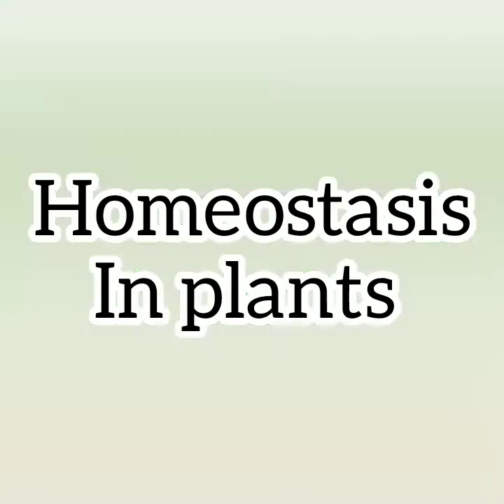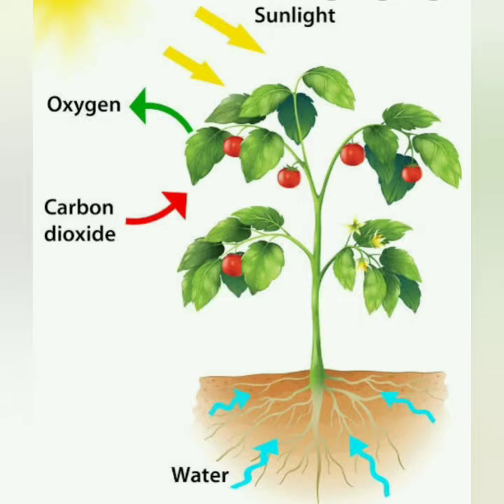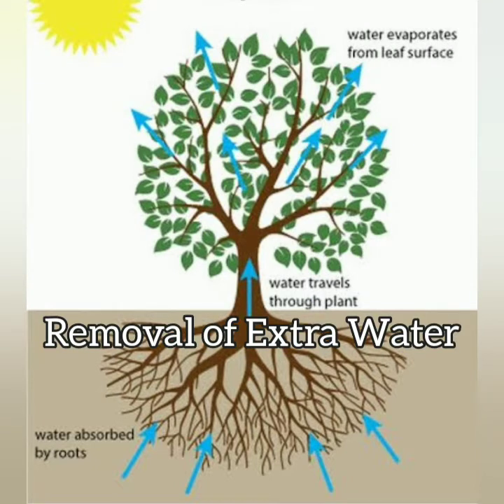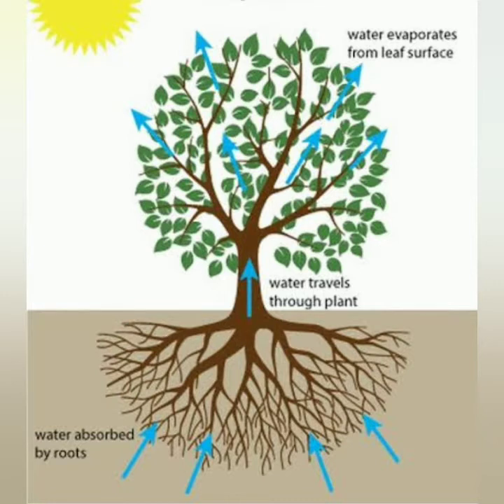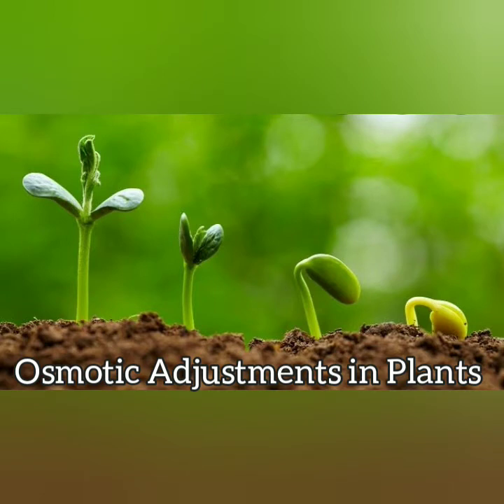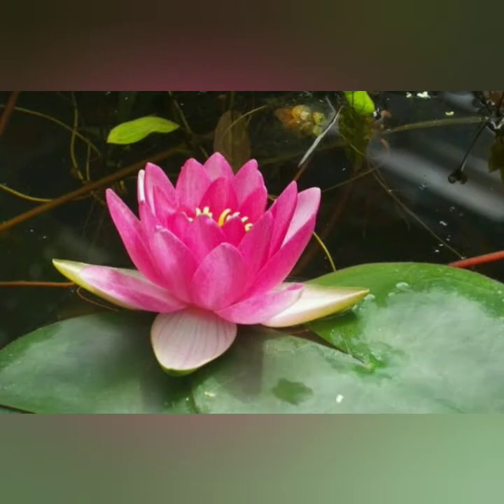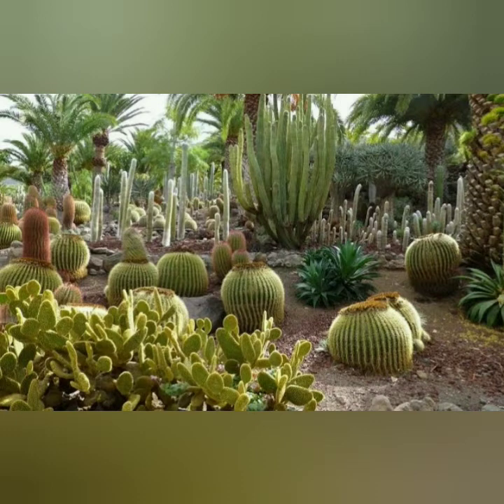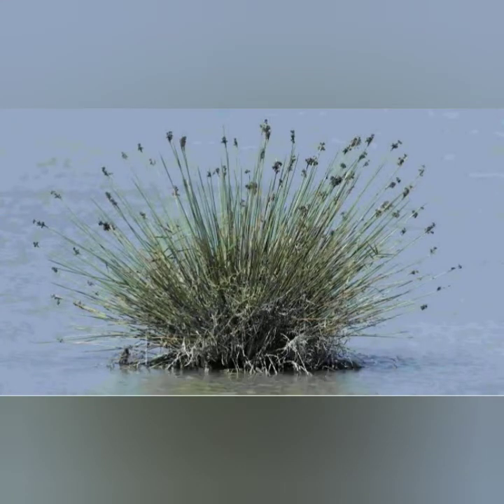Homeostasis | Bio Project | Science Project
Homeostasis is the maintenance of internal conditions of body at equilibrium, despite changes in the external environment.This process is done in plants, animals and humans.
In this video you will learn how homeostasis occurs in plants. Plants respond to environmental changes and keep their internal conditions constant i.e; homeostasis. They apply different mechanisms for the homeostasis of water and other chemicals...